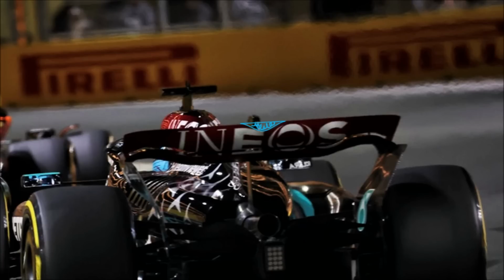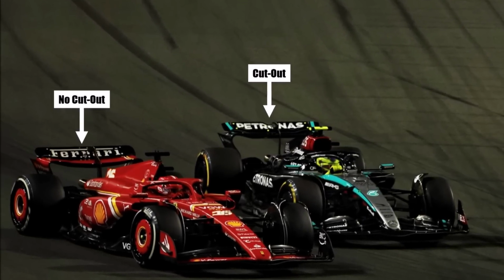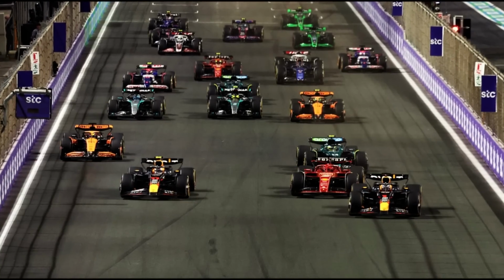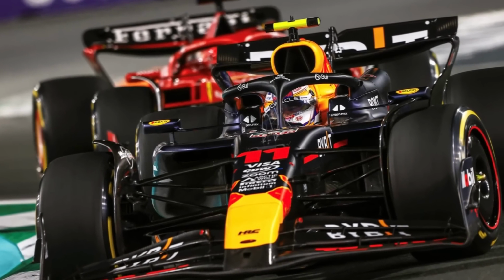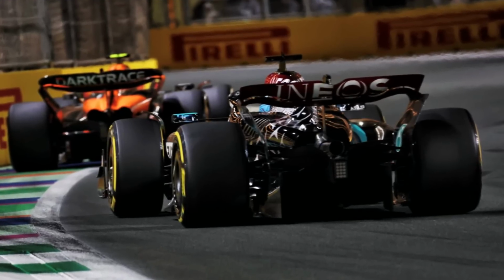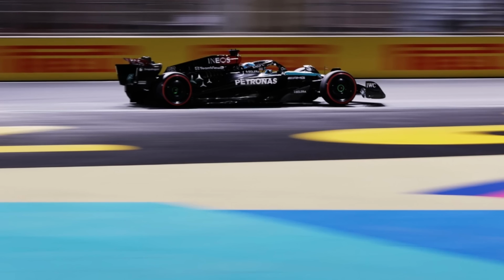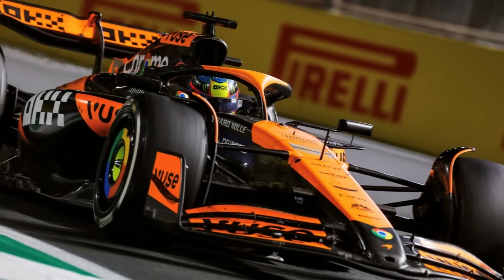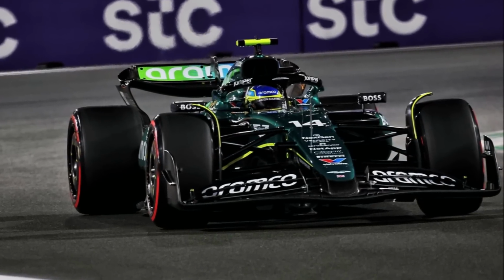F1 2024 - R2 Saudi Arabia - What did we learn so far?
Let's take a closer look at what we learned of the first 2 F1 races in 2024!

Who understands their car?
Who is struggeling and why?
What can we expect for the rest of the season?